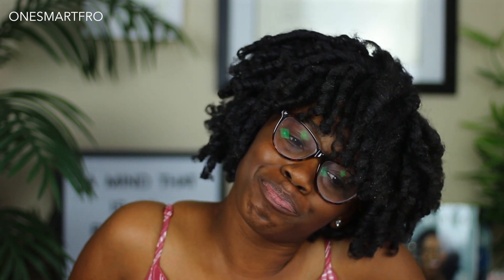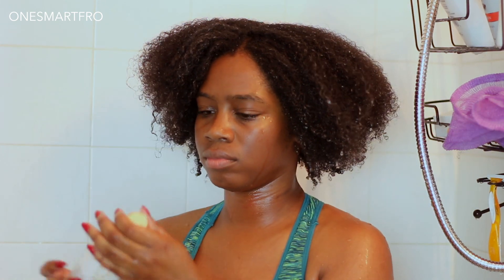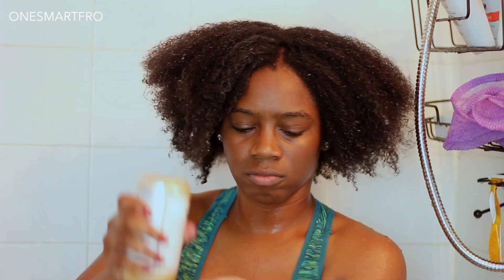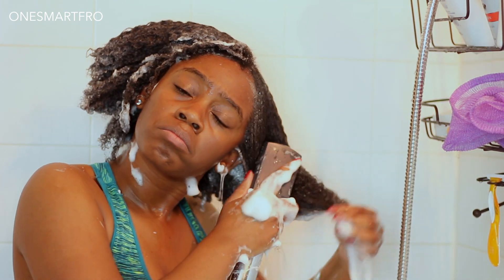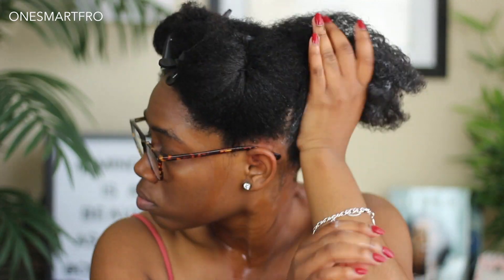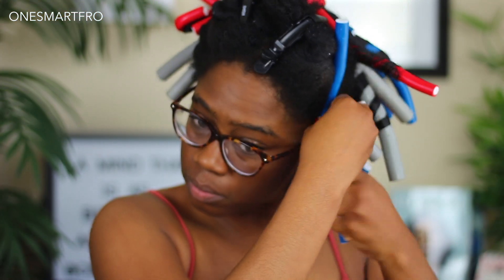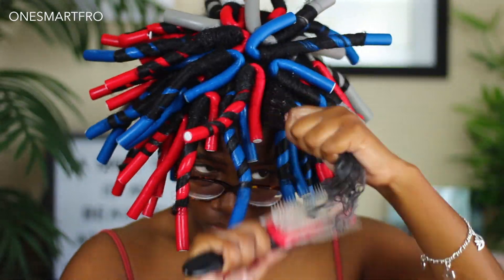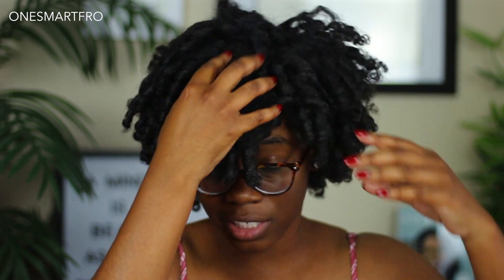Wash N Style ft. African Pride Moisture Miracle Line & New Curl Mousse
Deep Conditioner
Leave In
Curl Mousse

a m a z o n s t o r e

◽️​Save 15% on Obia Natural Products - CODE: ONESMARTFRO